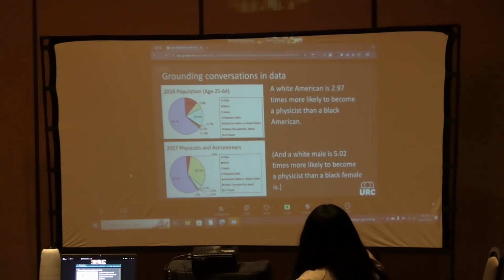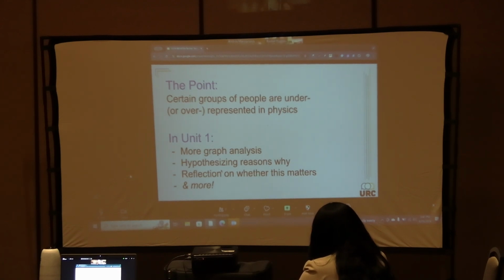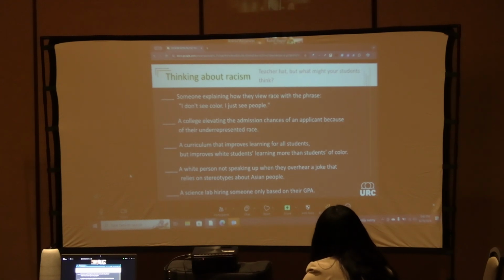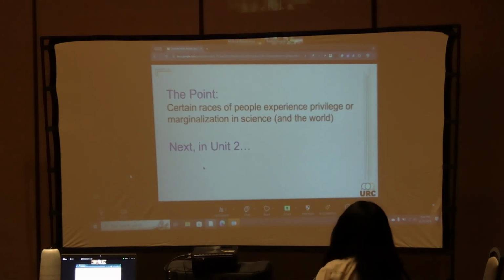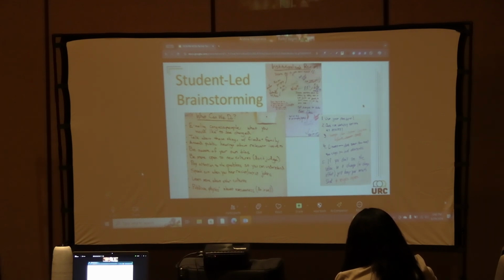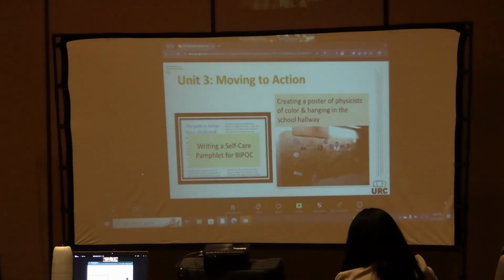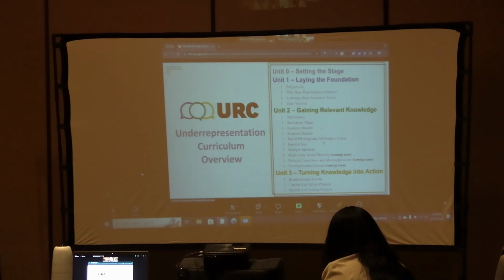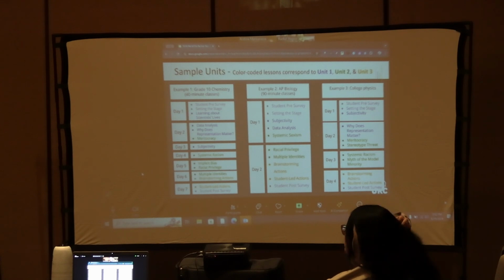SANDIA III UNDERREPRESENTATION CURRICULUM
Recorded August 29-30 as part of our Statewide PDC.